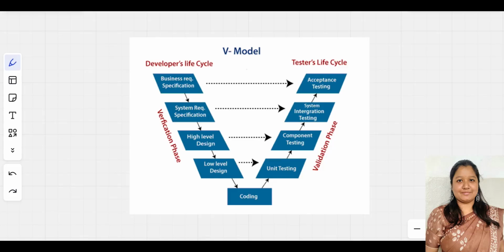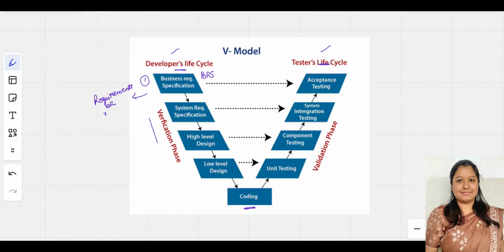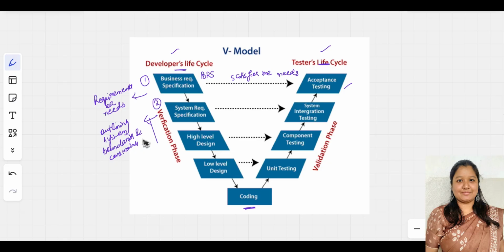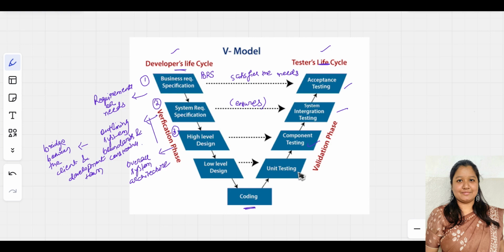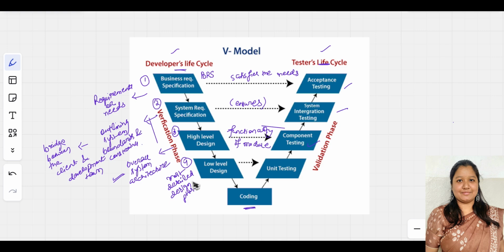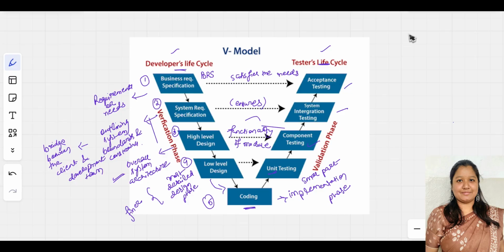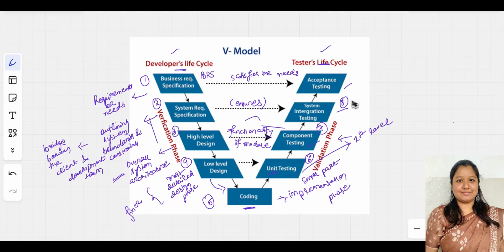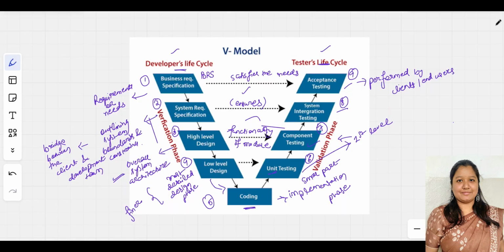V-Model in Software Engineering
In this video, I explain the V-Model (Verification and Validation Model) in Software Engineering, which emphasizes testing alongside each development phase.

You will learn:

* What is the V-Model?
* Developer’s life cycle vs Tester’s life cycle
* Verification and Validation phases
* Mapping of development phases with corresponding testing phases
* Advantages, disadvantages, and applications of the V-Model

This video is useful for BCA, B.Tech, MCA students, beginners in SDLC, and exam preparation.

By Adyasha Samal